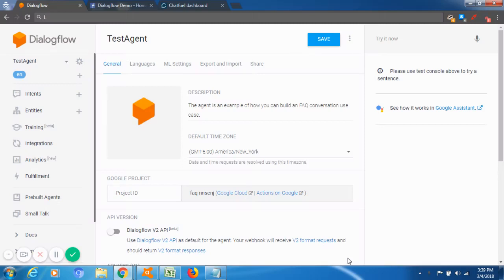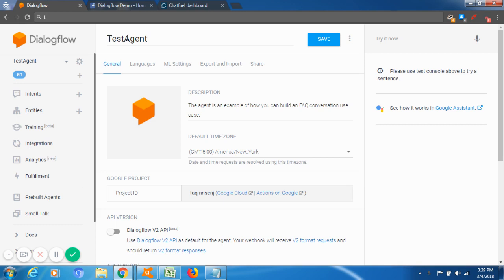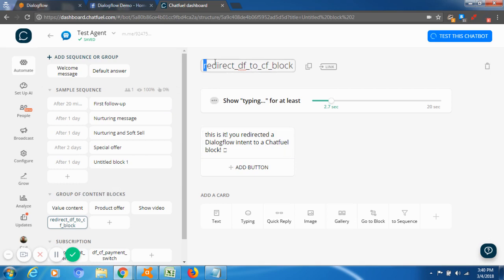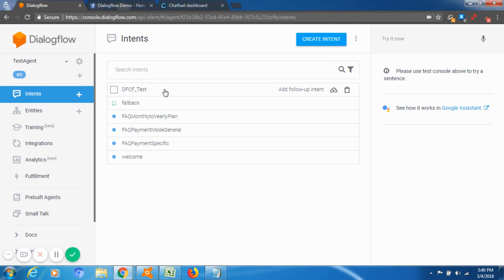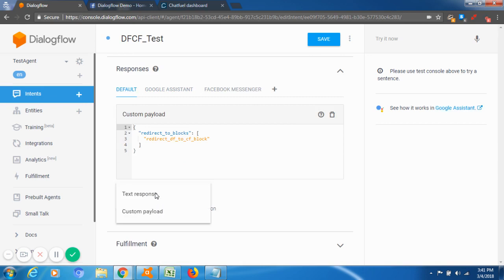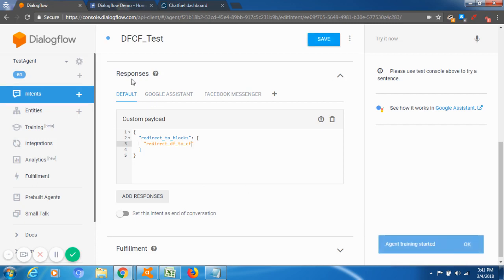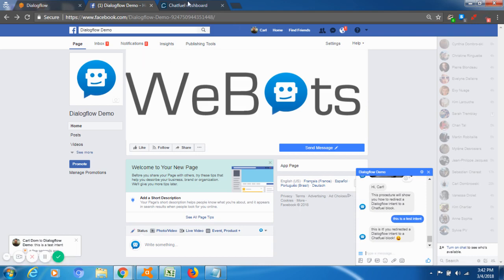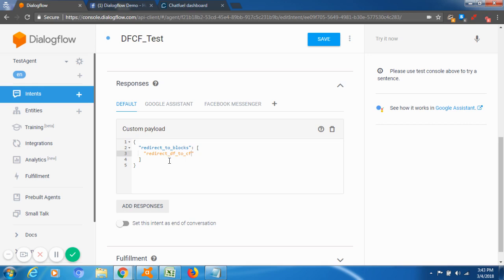how to redirect a Dialogflow Intent to a Chatfuel Block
In this video I show you how to redirect a Dialogflow Intent to a Chatfuel block.

First connect your Chatfuel bot to Dialogflow using Rian Matawi one click connection plugin:

Then follow the steps in the video. 🤓